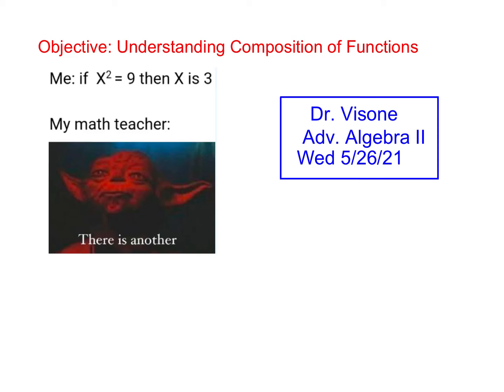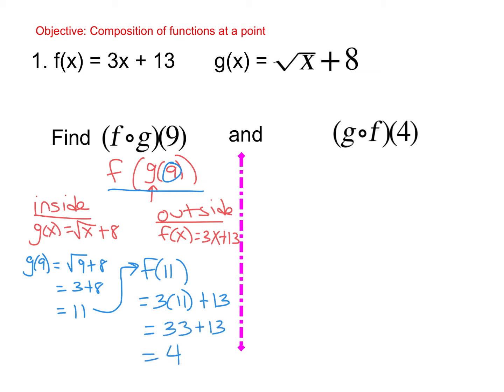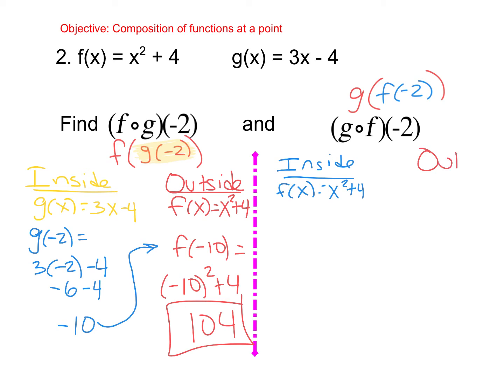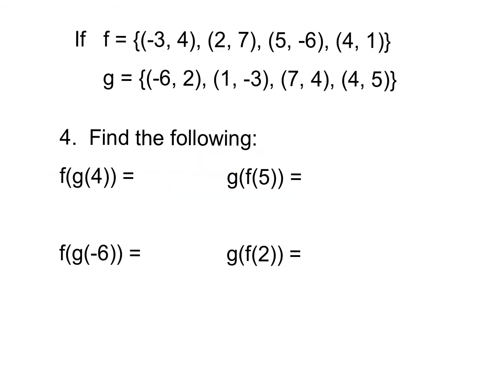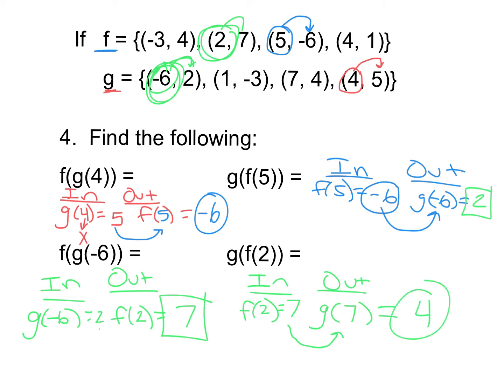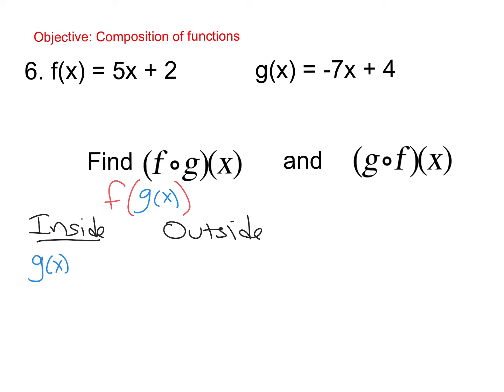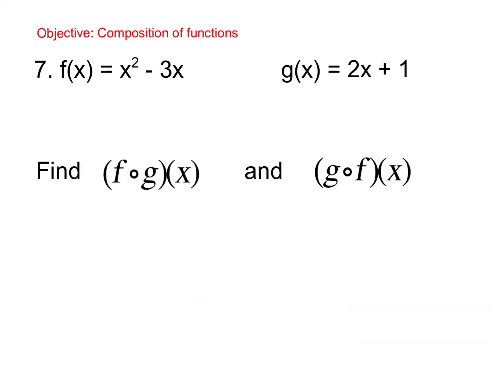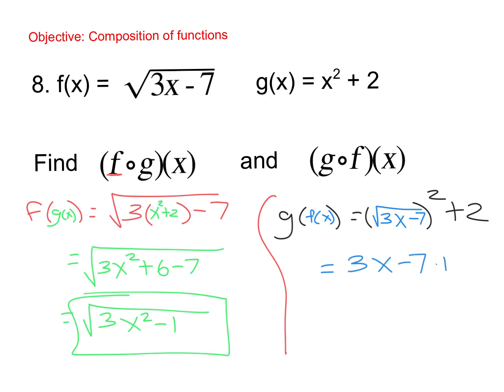63. Composition of function.mp4